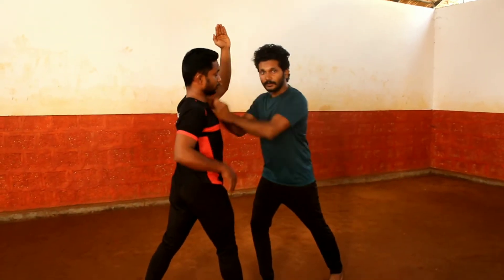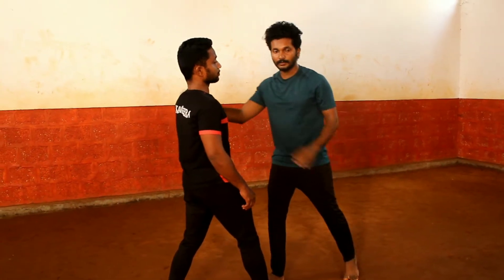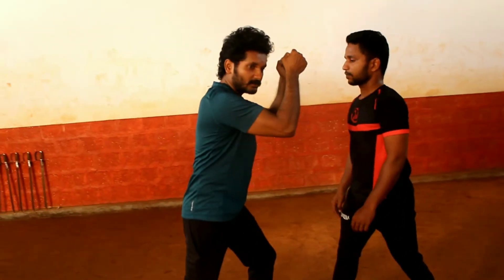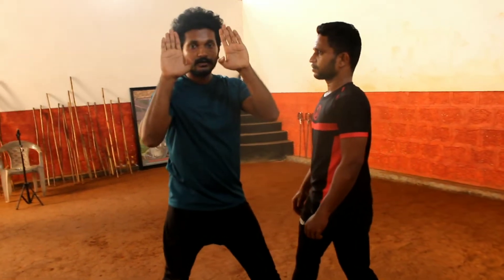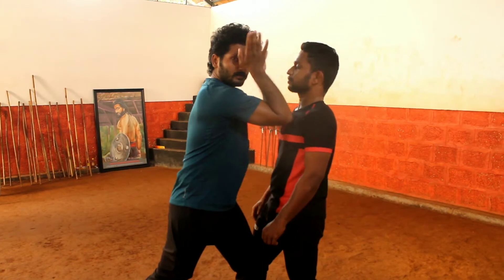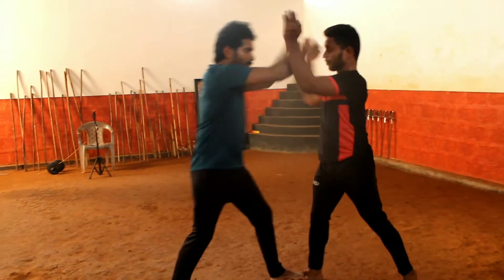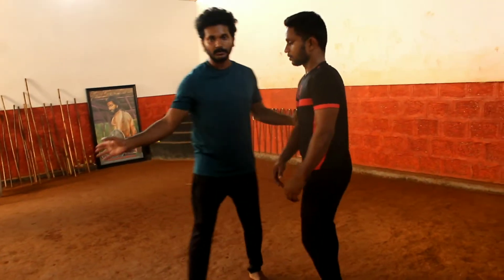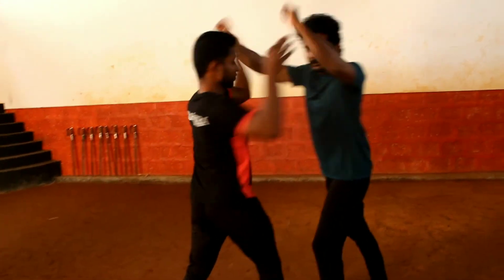Tutorial on How to block the ATTACK from two hands at a time & how to bring the opponent down 🙅🏻‍♂️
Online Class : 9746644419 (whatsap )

👉Silambam Rattan Bo Staff 5.5 Feet Stick

  BOOKS ON KALARIPAYATTU *

1 : Kalarippayattu: The Complete Guide

2 : Kalari Payattu (Tamil) - Volume 1

3 : Kalari - Ancient secrets (English)

4 : When Body Becomes All Eyes

5 : Kalarikettukal (Locks in Kalari DVD

6 : * Kalari Stick (Silambham Stick)